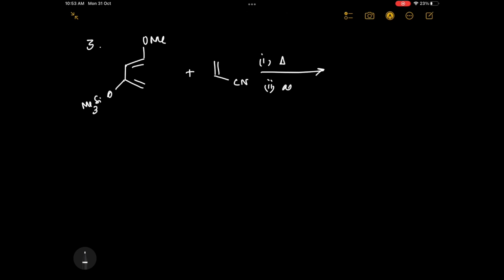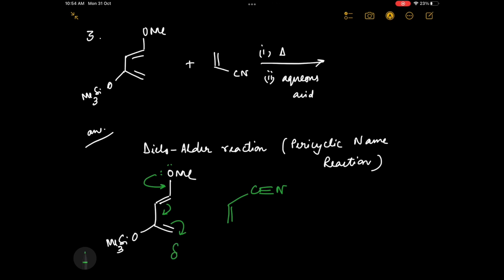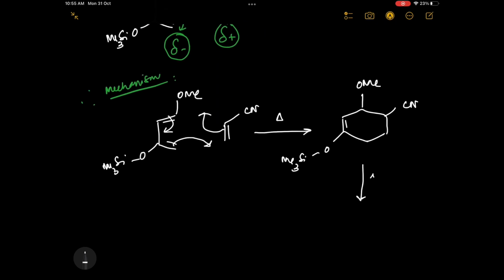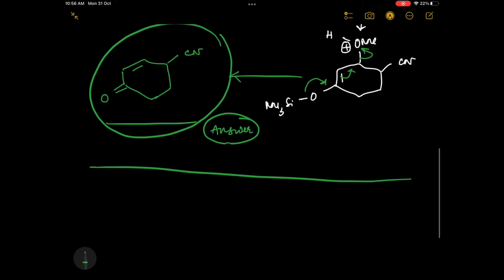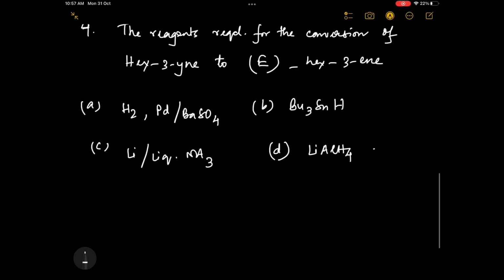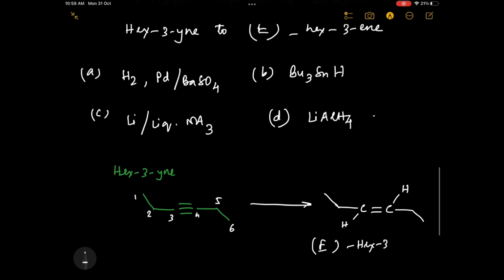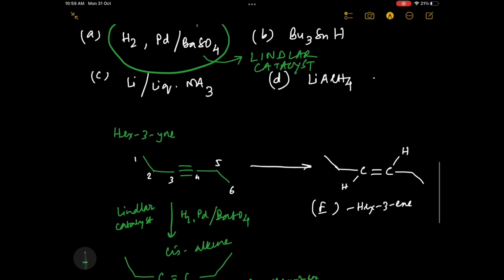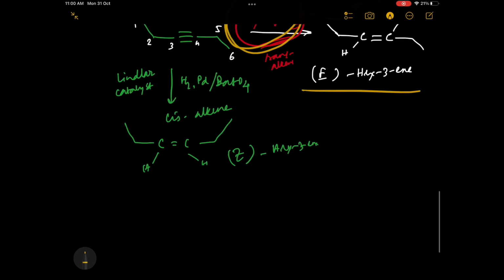Organic chemistry : Gate 2021 (1 marks) question solution Part 2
Gate chemistry 2021, 1 marks question solution. This is the second part of a three part video series. Very important for GATE, CSIR-NET, JAM, BARC, TIFR, and other competitive exams as well as different selection interviews.